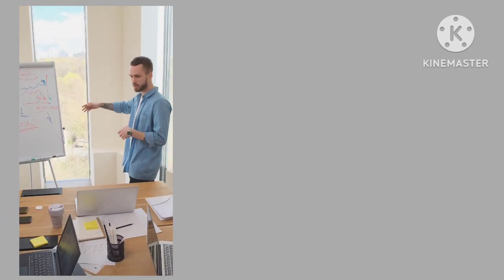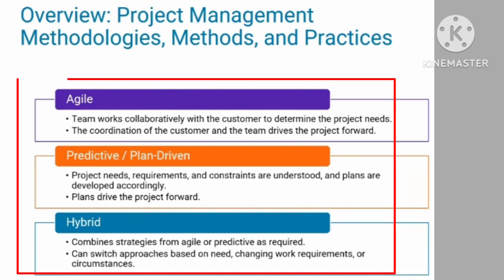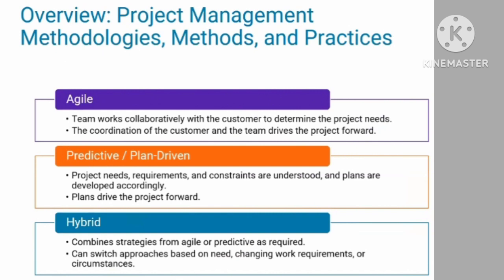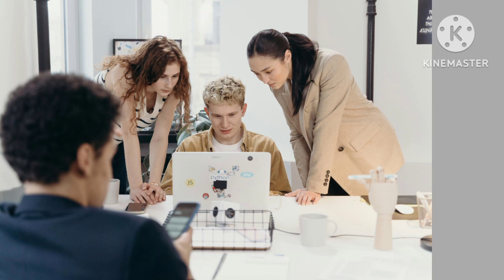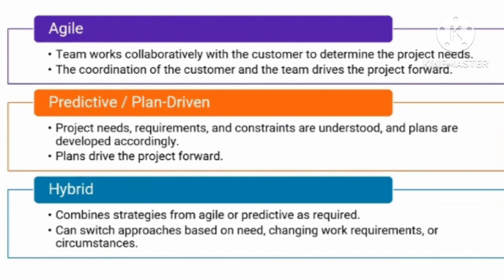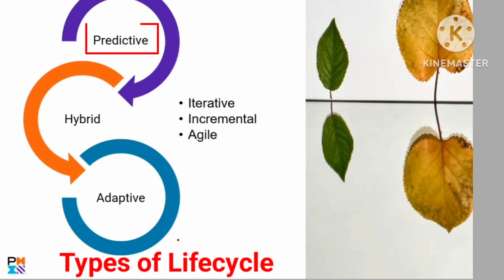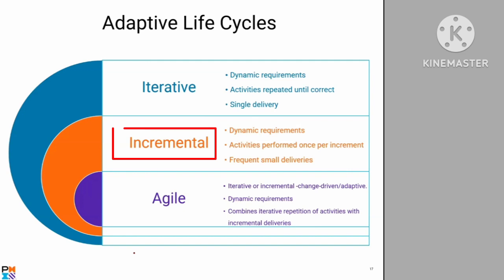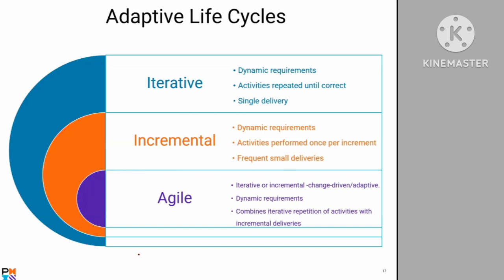pmp2026 |pmi2026 |PMP full course|project management questionanswers|PMP guides Andrewram pmp7thedi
andrewpmp andrew ramdayal
Andrew Ramdayal — YouTuber

andrew ramdayal, pmp book pdfandrew ramdayal, pmp book pdf
PMP Andrew ramdayal simulator
PMP exam pref 7th edition of Andrew ramdayal

job vacancy
career
career will
career guidance
career foundation
career opportunities
mechanical freshers job
mechanical job interview
mechanical job preparation
job interview mechanical engineer
mechanical job interview questions and answers
mechanical job updates mechanical job sector in india
job mechanical engineer fresher
job mechanical engineering
job mechanical
job mechanical diploma
job mechanic
career options after 12th science pcm
job interview
job
job application
job online at home
job opportunity
job oriented course
job online
job opening for freshers
job opportunity for students
job opening for fresher 2022
job opening for fresher 2023
job opportunities after 12th science
job offers
job oriented courses

project management lifecycle
project charter and project map in project management project management full course
Project Management Lifecycle
Project Charter and project Map in project management
Project management full course
Project management full course in hindi
Project management full course in tamil
Project Management and entrepreneurship
Agile methodology tutorials for beginners
Agile model
Agile software development
Agile process model in software engineering.
Scrum master
Scrum master interview question and answers
Scrum in software engineering
Scrum master certification
Scrum methodology
Scrum master role and responsibilities
Scrum master tutorials
Scrum master interview questions
Scrum model in software engineering
Waterfall model
Waterfall model in software engineering
Waterfall model in software testing
Waterfall model in software engineering in hindi
Waterfall model in software project management